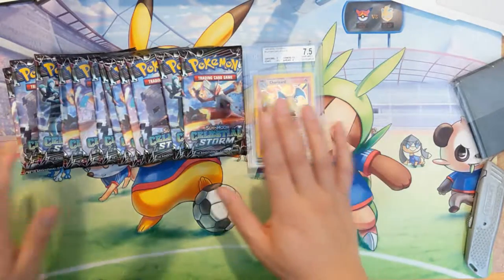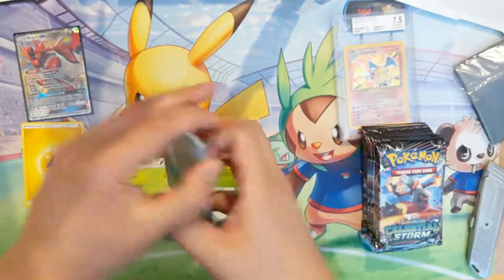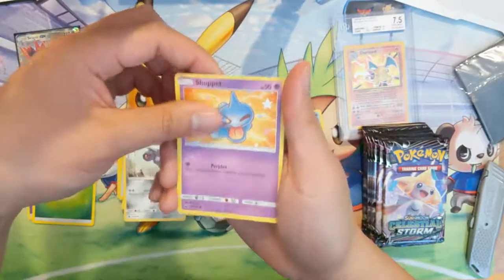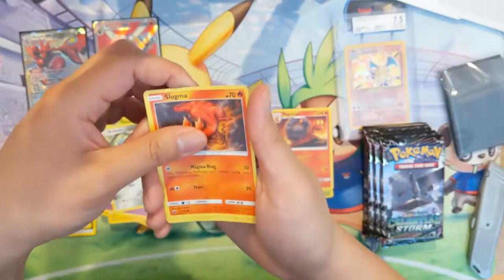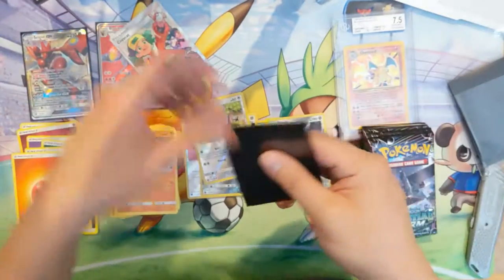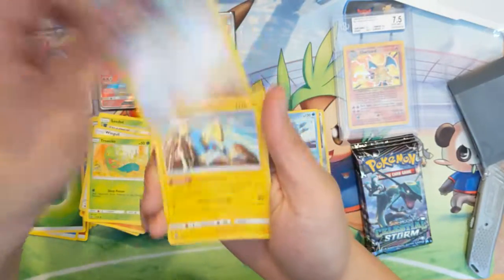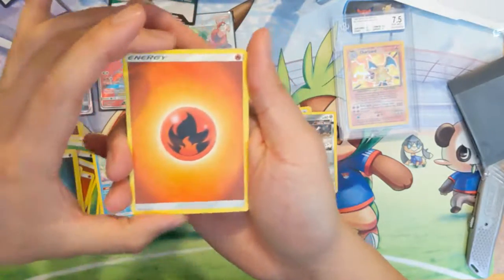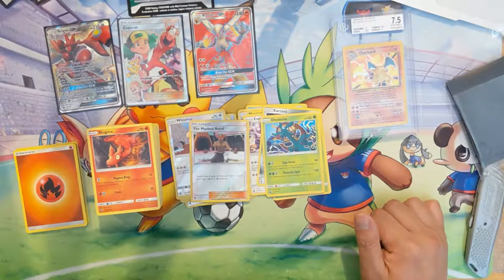Full art trainer = Celestial Storm packs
Pretty good pulls from Celestial Storm. We got 2 different full arts!